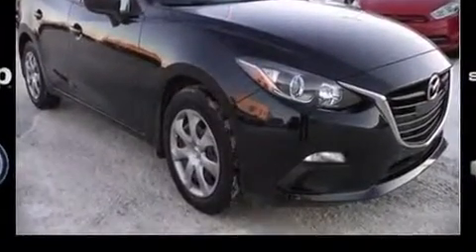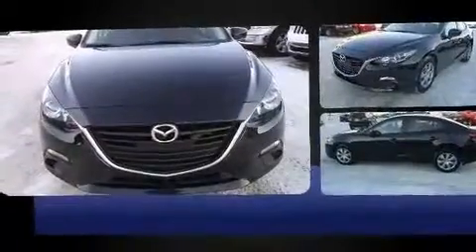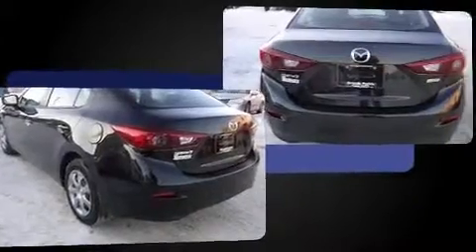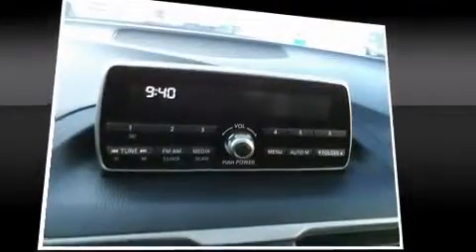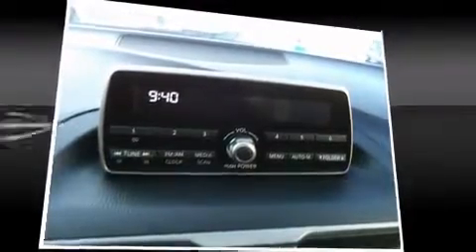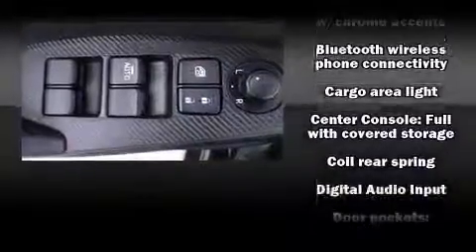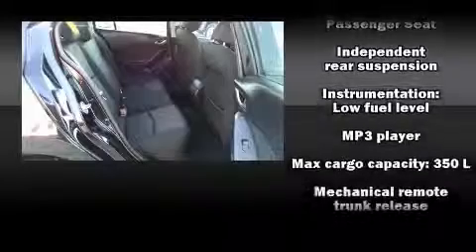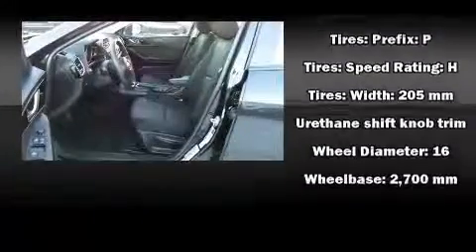2014 Mazda3 - Grande Prairie, AB - Stock# SL0044A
This 2014 Mazda3 was used for everyday travels. Well maintained from the inside out. Great looking with very low KMS.If you are looking for a good runner and great on fuel...come check out this Mazda3, lady driven car. The owner traded it in for a Caravan she found out her family was getting bigger and she needed more room. Call me to check out this like new ride. Sales Consultant: Wayne Villeneuve

AMVIC Licensed